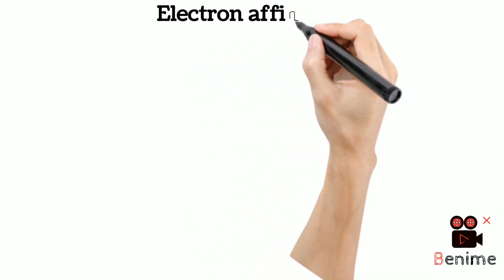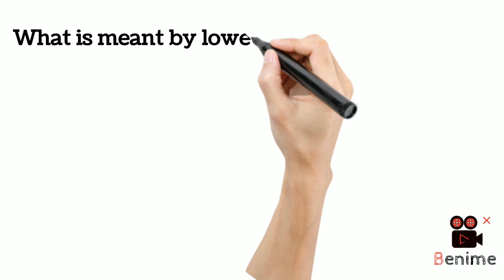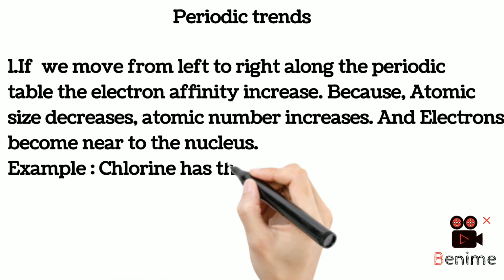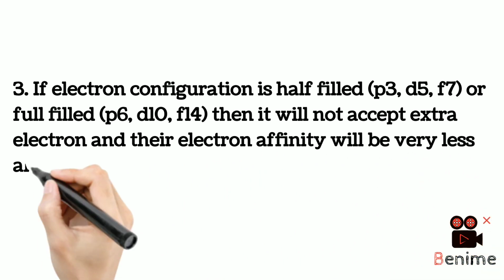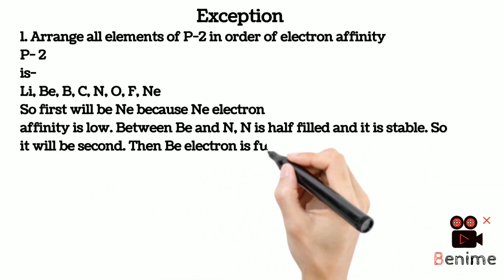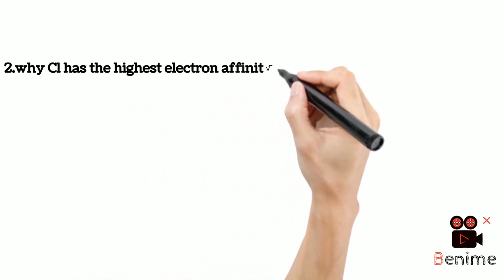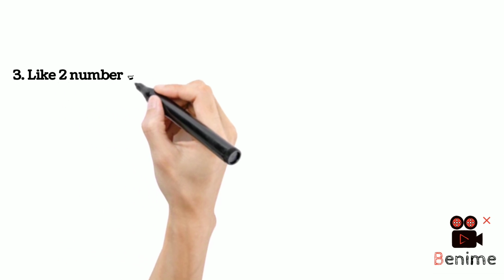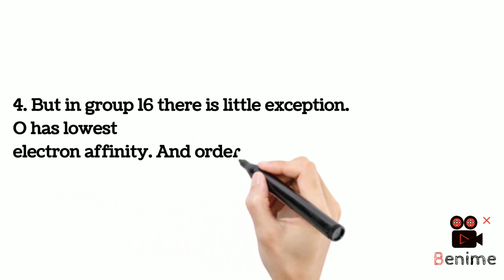hsc chemistry 1st paper chapter 3 | electron affinity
hsc chemistry 1st paper chapter 3 | electron affinity. HSC chemistry 1st paper chapter 3.
মৌলের পর্যায়বৃত্ত ধৰ্ম | পর্ব-০১ | Periodic Properties of Element |
HSC | Admission | Chemistry

HSC Chemistry 1st Paper Chapter 3